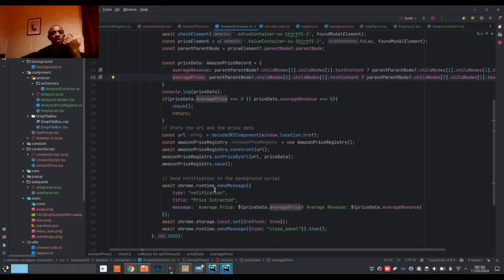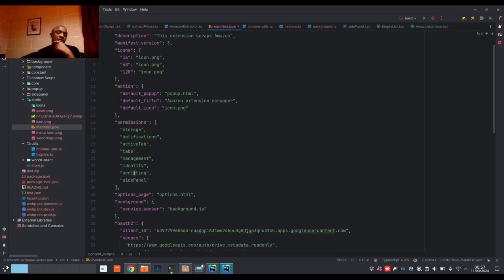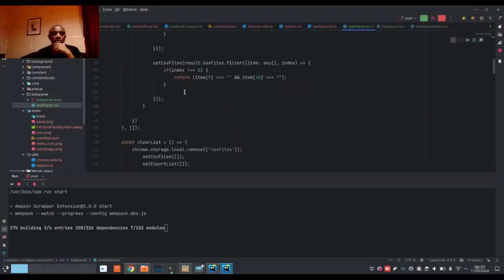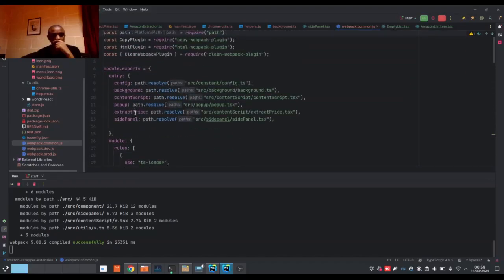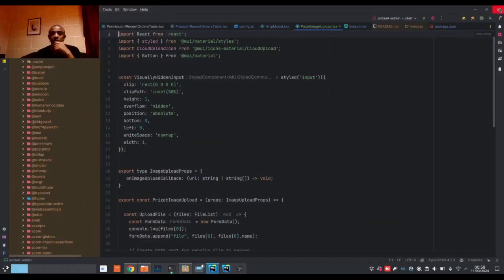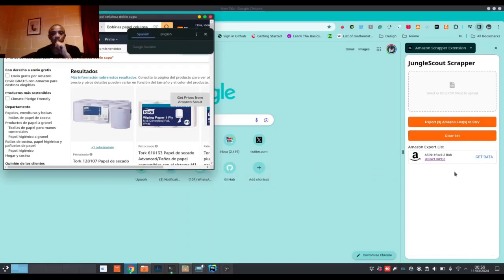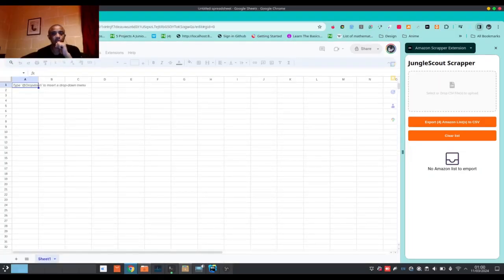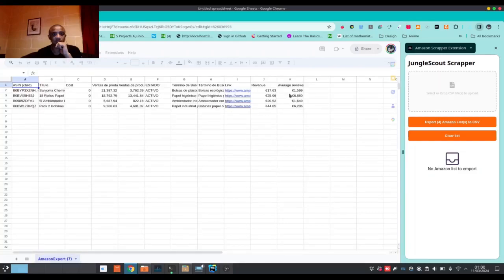Amazon Scrapper Extension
This extension scrapes existing information; off the Jungle Scout extension. This was